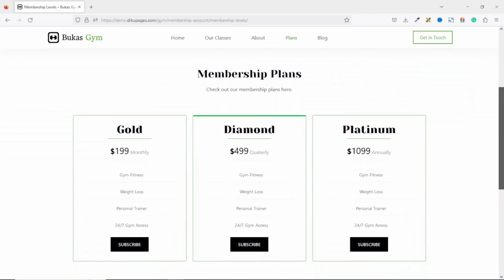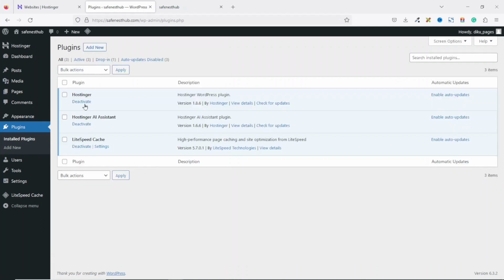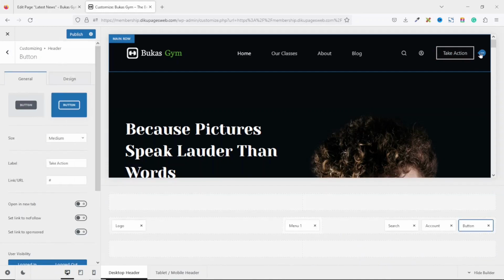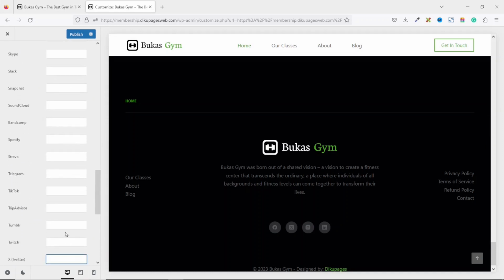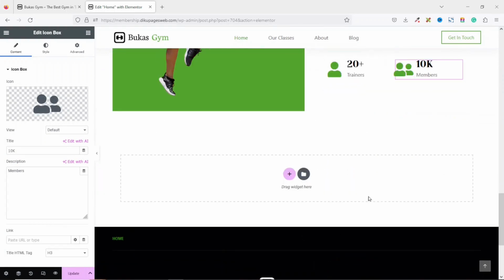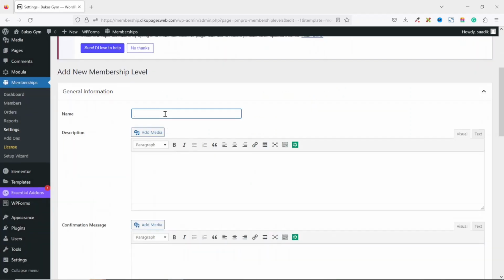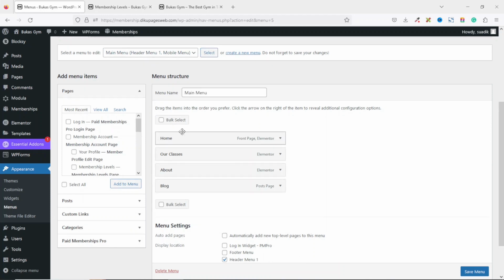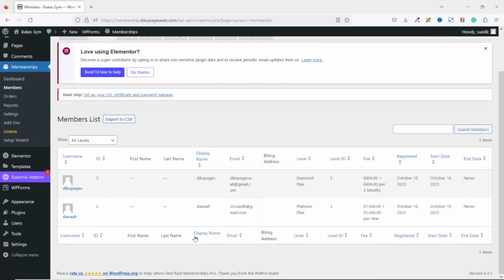How to Create a Membership Website with WordPress [Step-by-Step]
In this video, you'll learn how to create a membership website with wordpress. Whether you're looking to monetize your content or build a community, this guide will walk you through the process from start to finish. From setting up user registration to managing subscriptions, you'll have all the tools you need to launch your own membership site. Watch now and start building your online community today!